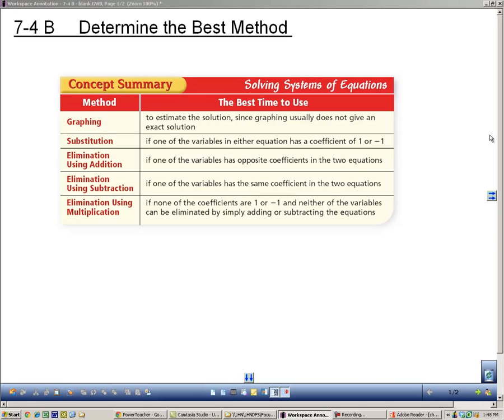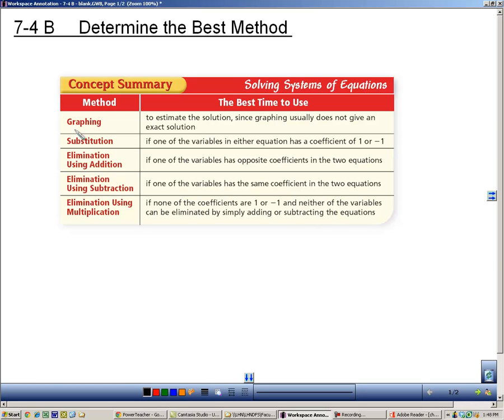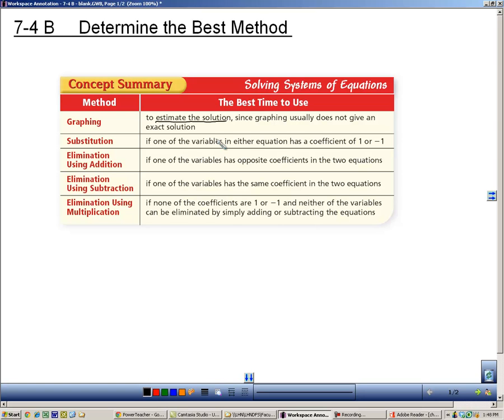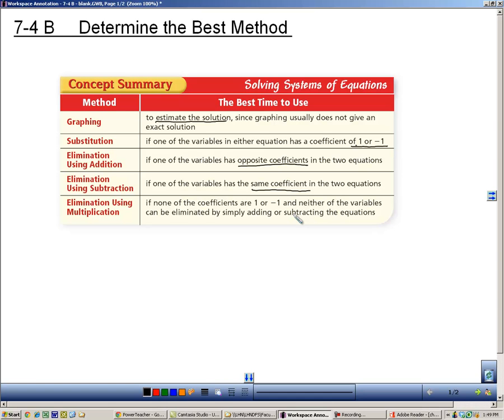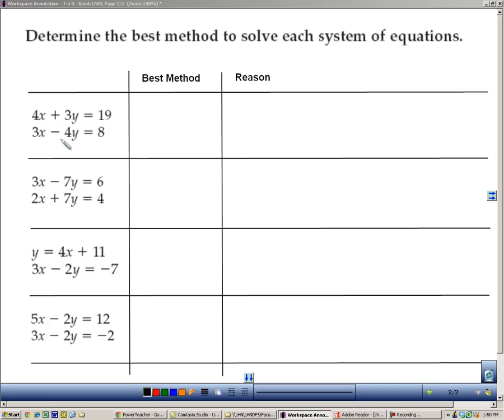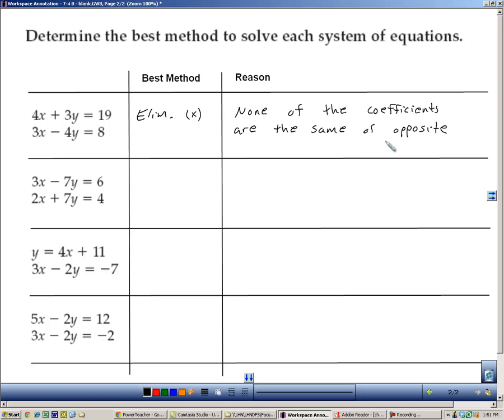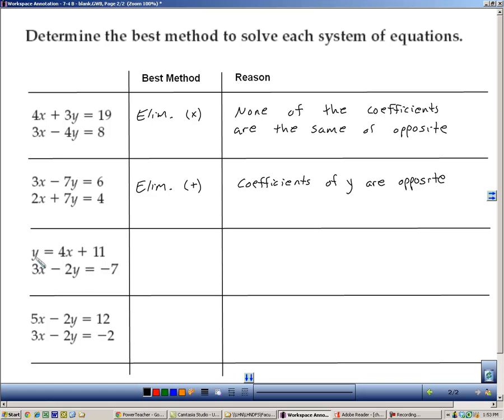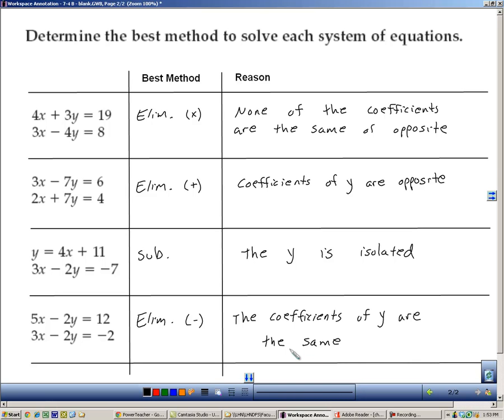Section 7 4 B Determine the Best Method